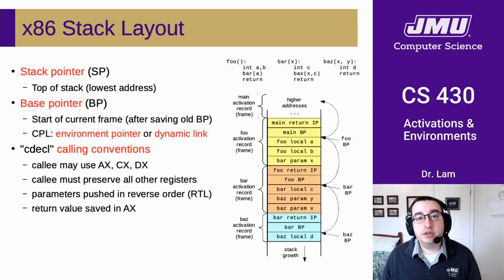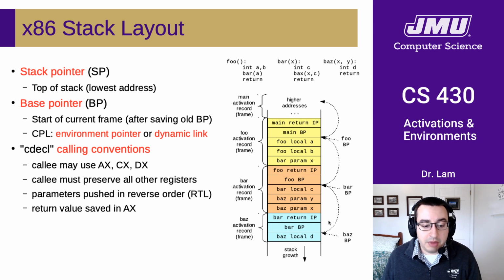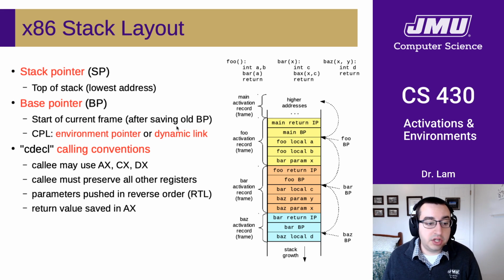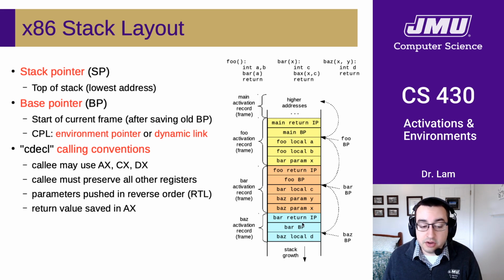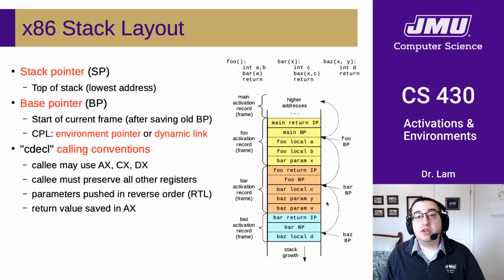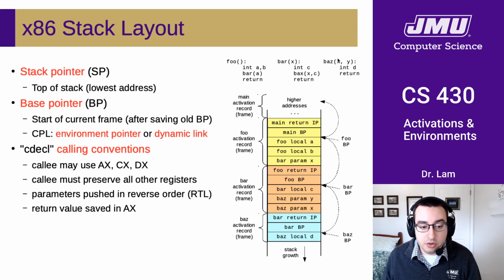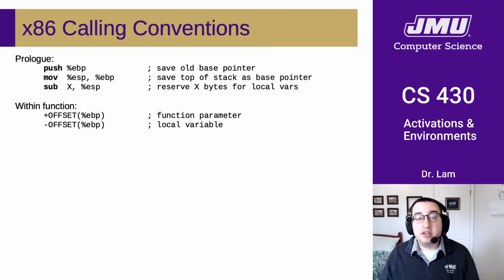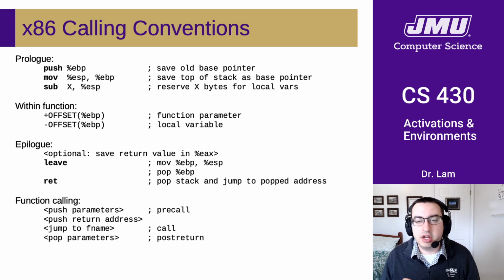JMU CS430 M16 SP20 Mini-lecture Part 2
Illustration of calling conventions using x86.